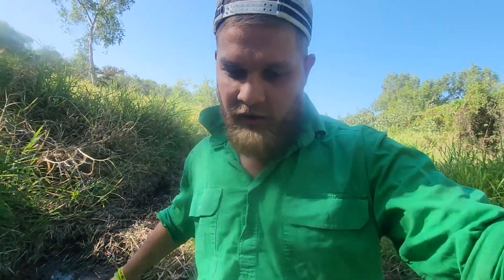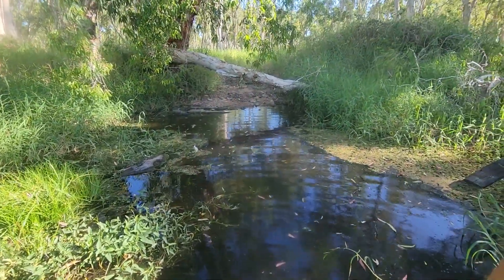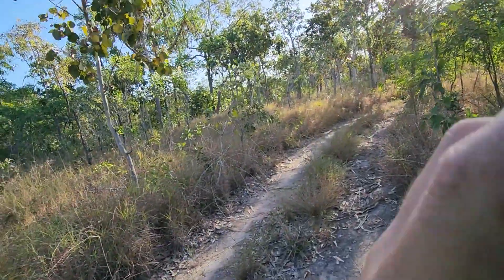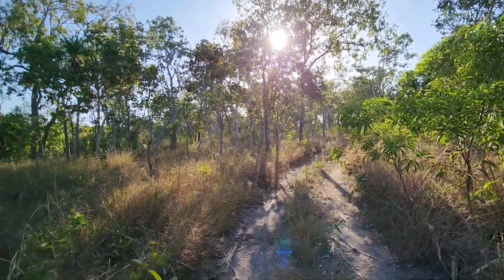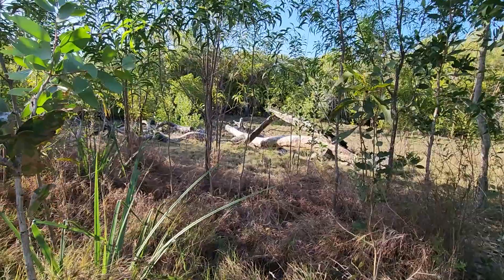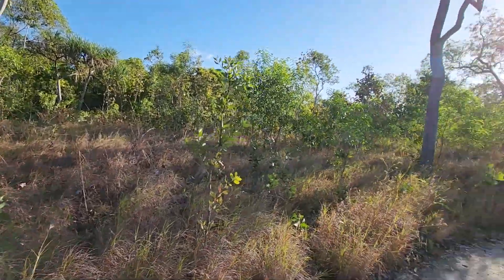Looking for a new camp spot! Traditional burning 🔥 caring for country 👣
The boy's head deep into the bush searching for a new spot to set up camp! We come across a few obstacles and clean up the bush in our travels.